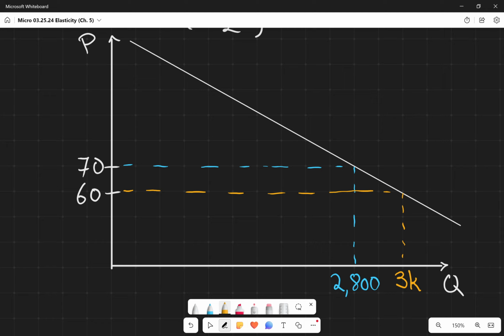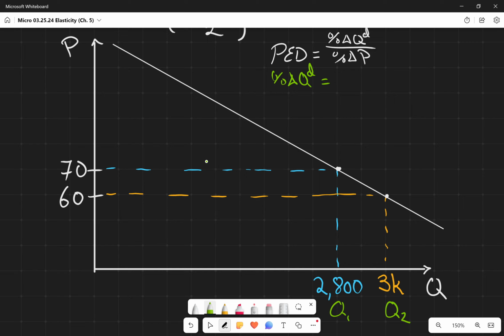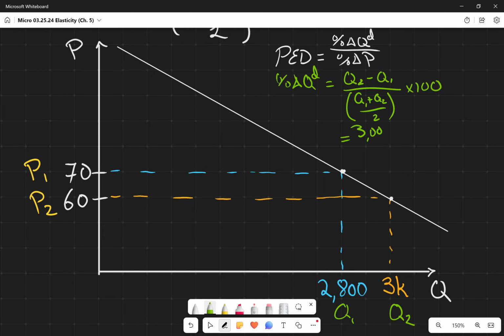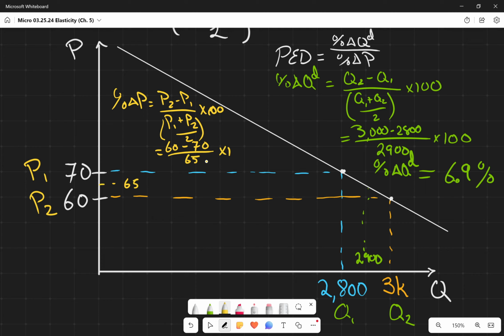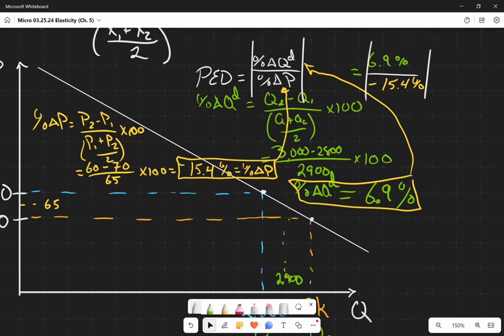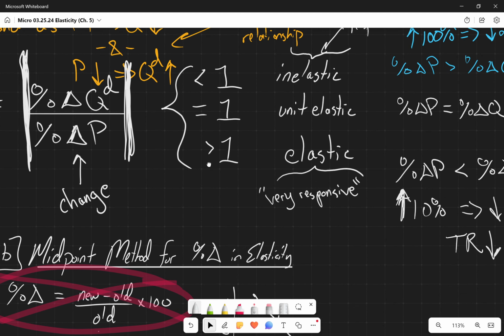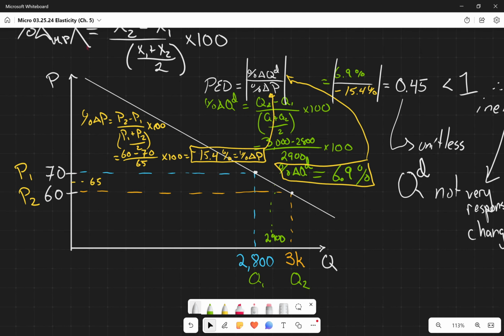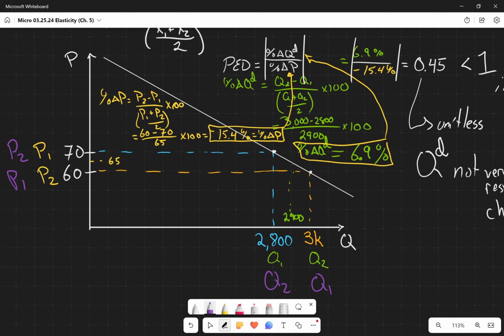5.1a Price Elasticity of Demand - Example w/Demand Curve & Calculation of PED using Midpoint Method